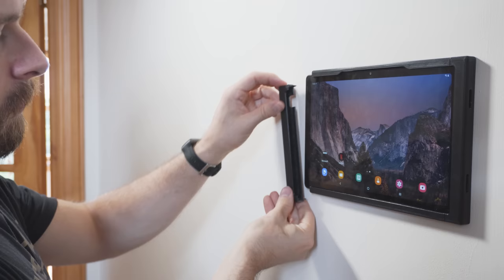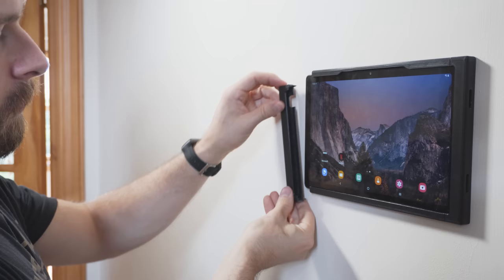Building my PERFECT Smart Home Control Panel!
See how you can save money on your Smart Home insurance with Hiro

In this video I take you through building my perfect smart home control panel with Home Assistant, I have wanted to do this for years and today is finally the day! I take you through my requirements for building my wall mounted smart home control panel, part selection and how I actually built it into my smart home, as well as some Home Assistant automations I have planned for it. I also show you the software for the wall panel too!

Hardware used:
Tablet (UK)
Tablet (International)

EVERYWHERE YOU CAN FIND ME:
Everything Smart Home Community Discord: